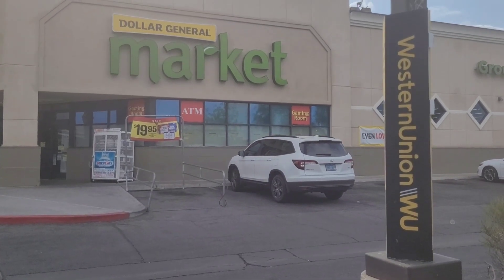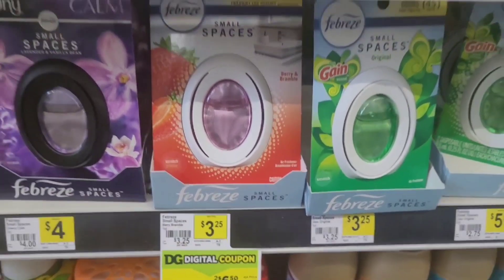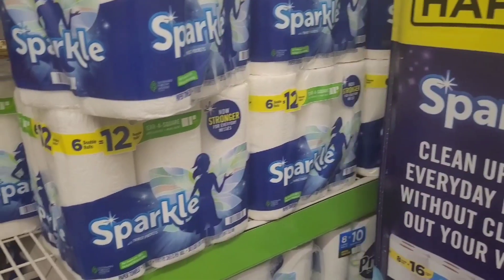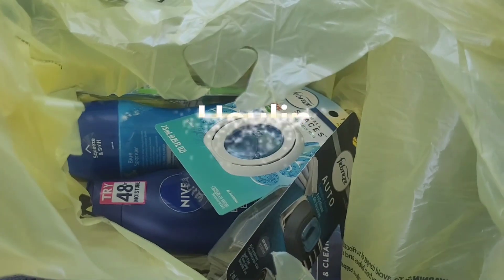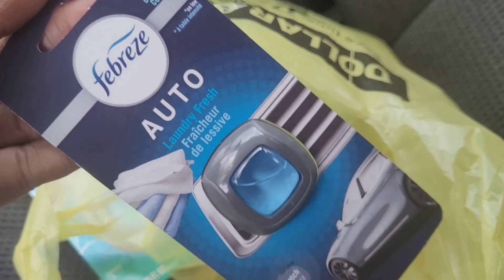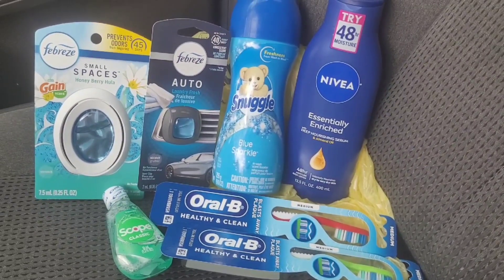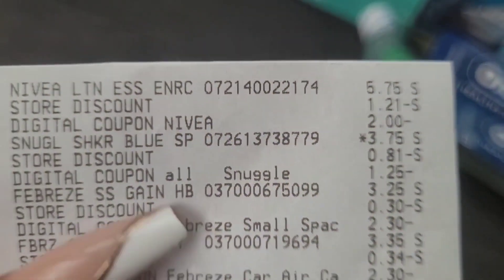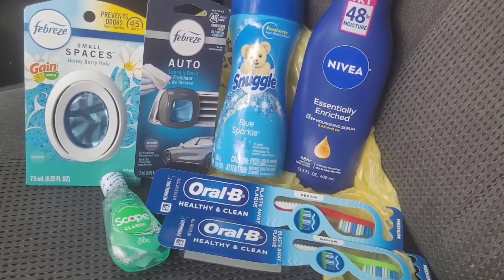Dollar General Couponing | Deals You Can Do Now | Coupon Matchups & more 💰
I hope you enjoyed watching my Dollar General Coupon Matchups and $5 Challenge.

Fetch Rewards Code: AK58D

Download using code to earn points after scanning your 1st receipt